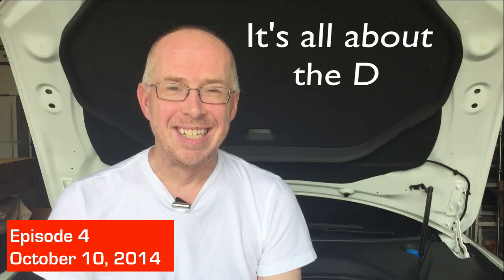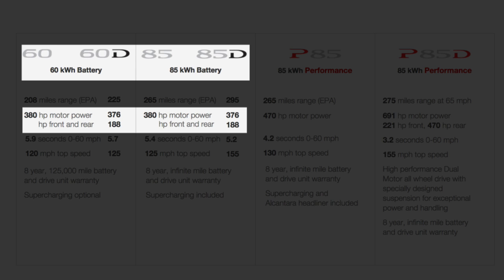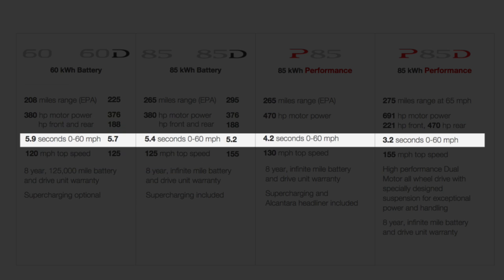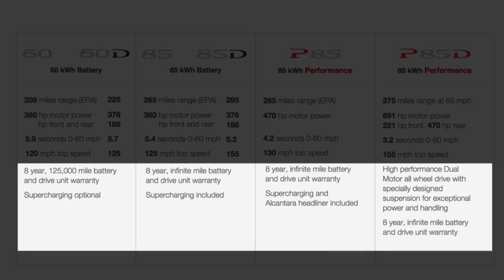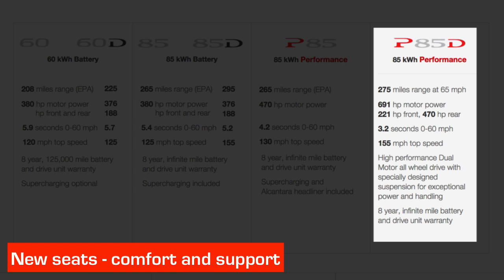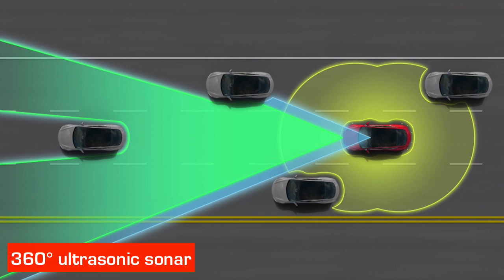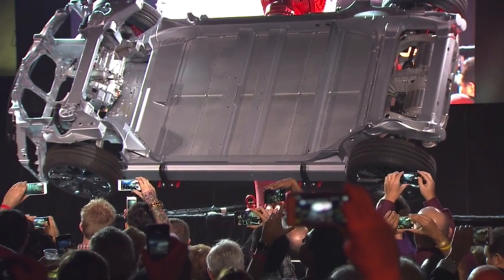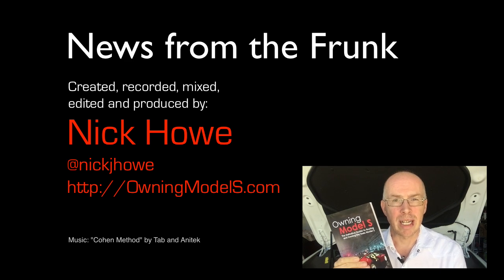It's all about the D - News From The Frunk Episode 4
News from the Frunk* is a short round up of key Tesla news over the previous few days.  Over the coming weeks and months I plan to upload a new video every few days.  Would love your feedback in the comments below.

Today it’s all about the D.  Last night Elon unveiled the dual motor Model S and autonomous (autopilot) driving capability.  In this episode I cover the announcement in detail.

If you are thinking of buying a Tesla Model S, or already have one and want to know a little more about the car, my book “Owning Model S” is available for $24.95 plus tax and shipping from OwningModelS.com.

* The ‘Frunk’ is the front trunk in the Tesla Model S (where an internal combustion engine would be, if it had one)